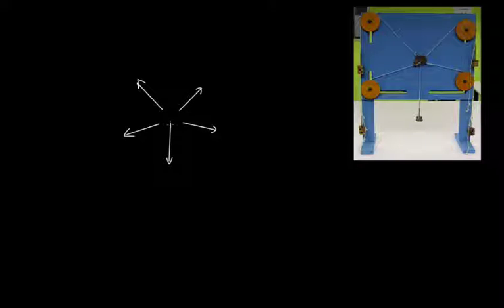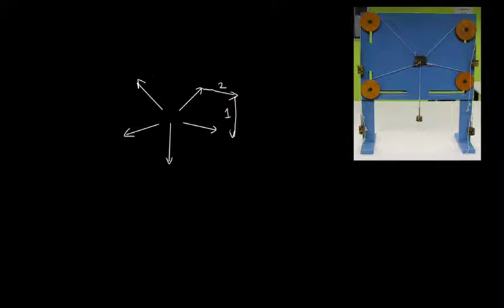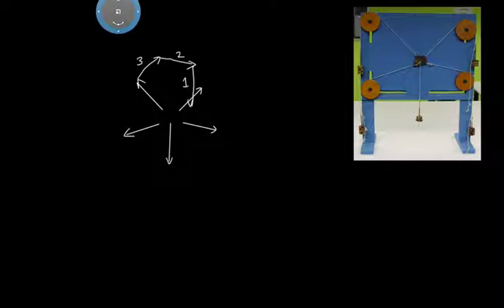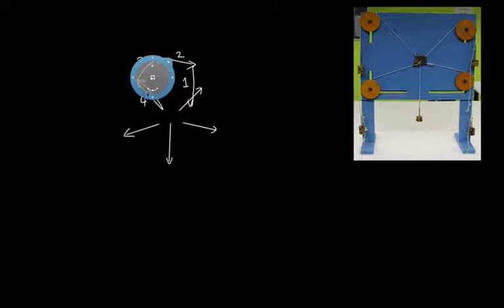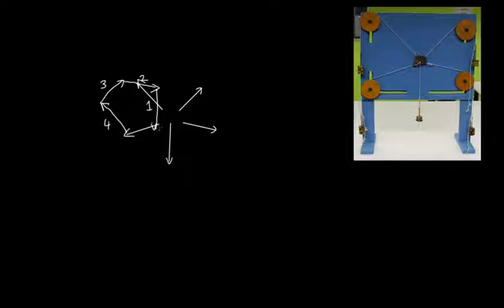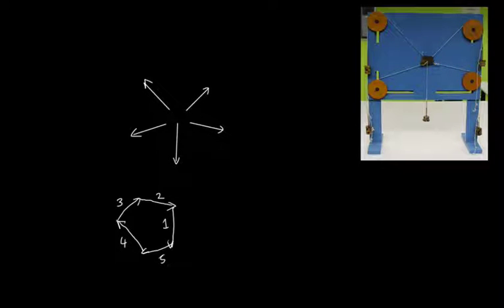Newton's first law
This is the fourth video in the "What makes a car go?" topic for Everyday Physics. This video will introduce you to Newton's first law.